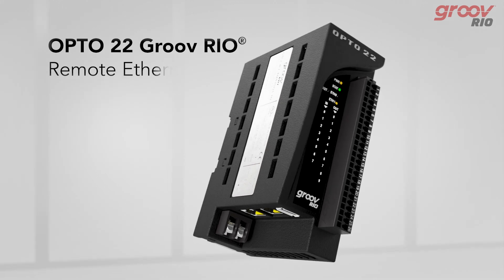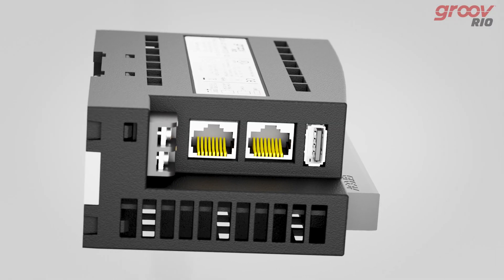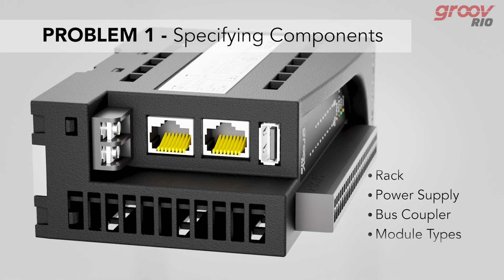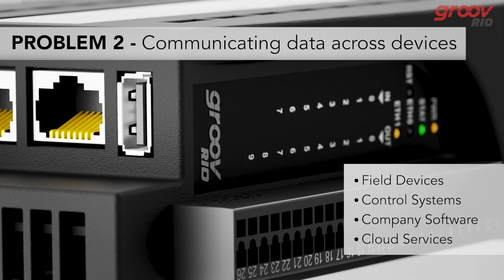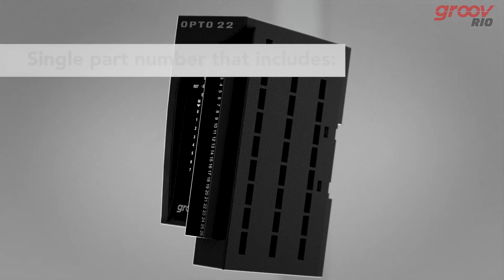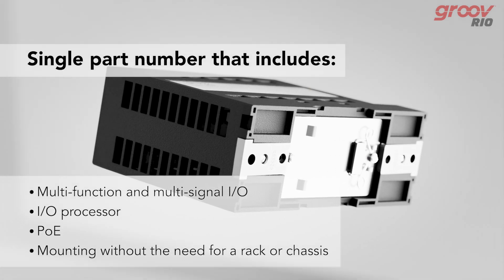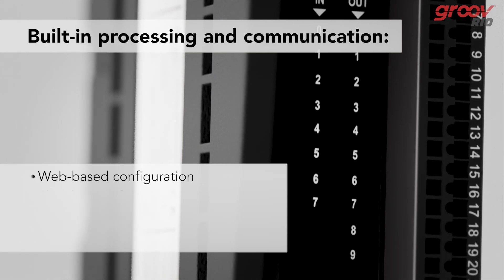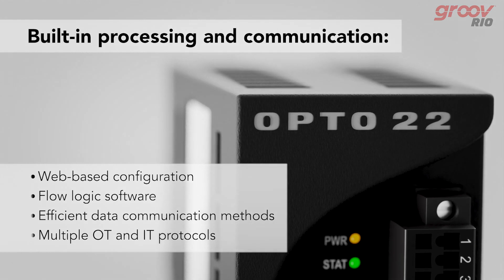Allied Opto 22 groov Rio | New Product Intro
Opto 22’s groov RIO is a remote Ethernet I/O for industrial internet and automation applications.